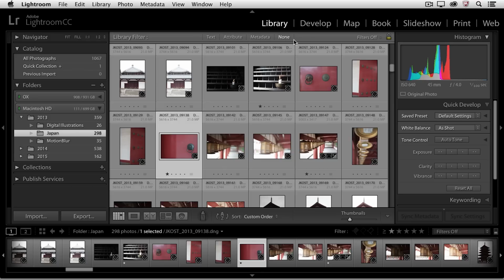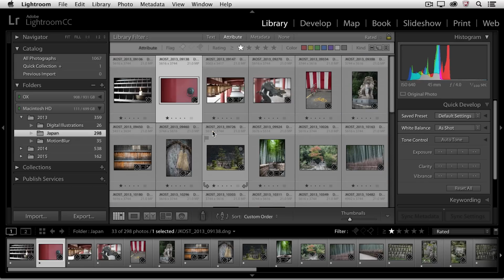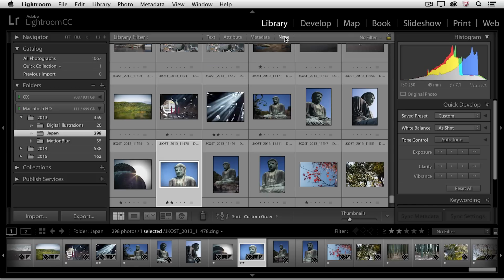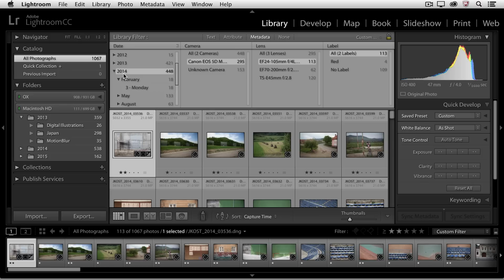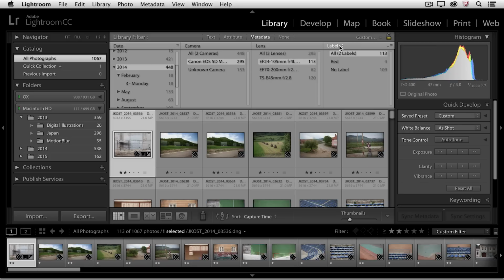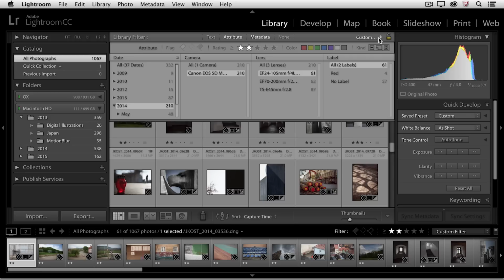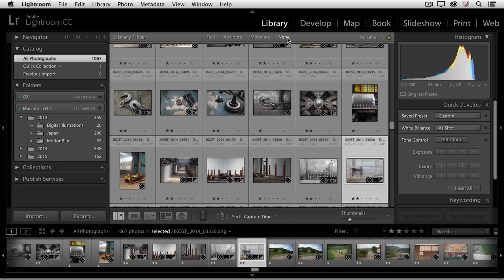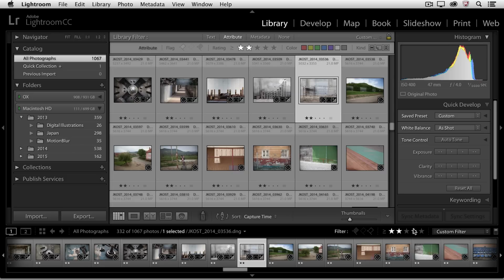Lightroom CC - Using Filters to Quickly Find Photos | Adobe Lightroom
Discover how to quickly find the images using Filters in Lightroom.